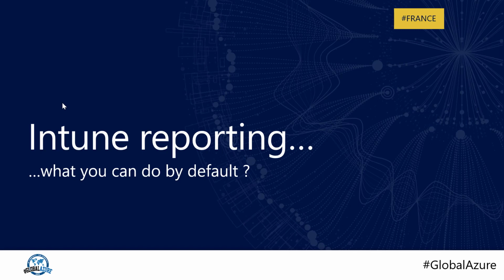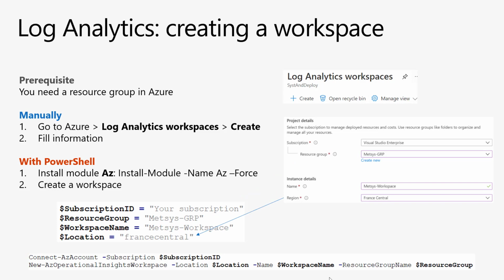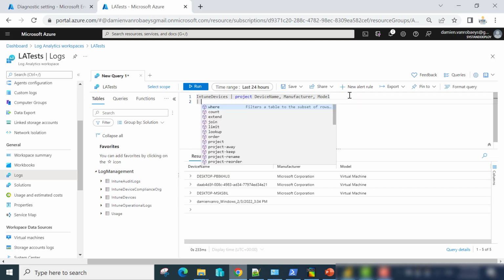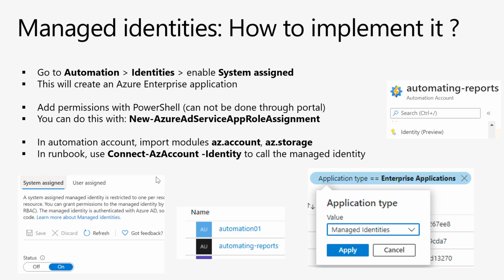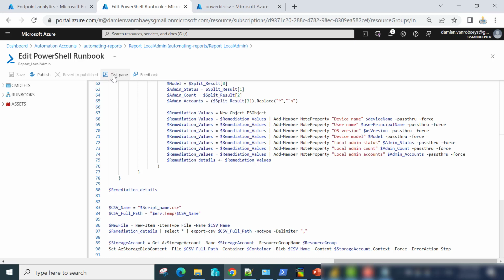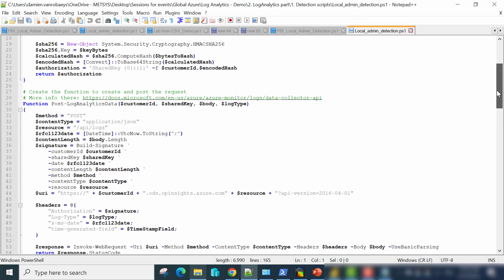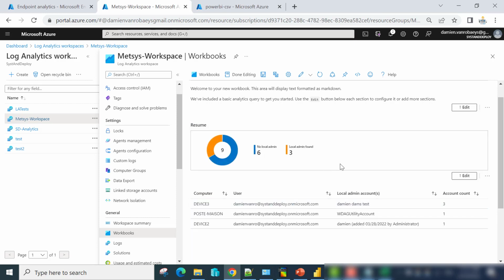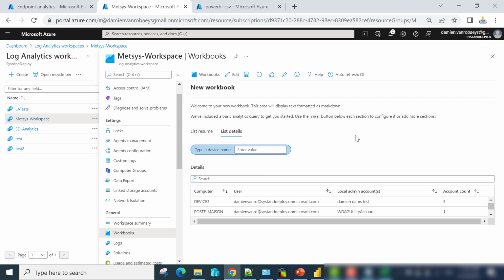Intune reporting with Power BI or Log Analytics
In this session we will see how to:
- Existing reports in Intune
- Creating reports (Power BI / Log Analytics with existing Intune data
- Creating reports (Power BI / Log Analytics with custom data (not by default in Intune)

We will see demos like:
- Integrating Intune reporting in Power BI
- Sending Intune data to Log Analytics
- Creating a quick lab for Log Analytics
- Creating a quick workbook in live

Examples of custom reports:
- Local admin account on devices
- Analyzing what's taking up space on devices disk
- BIOS update or not ?